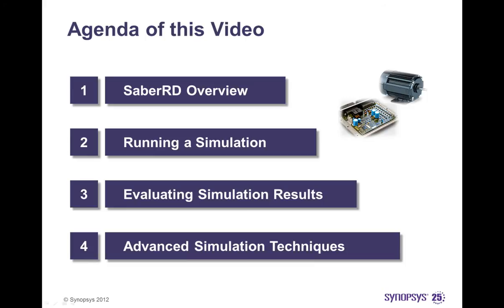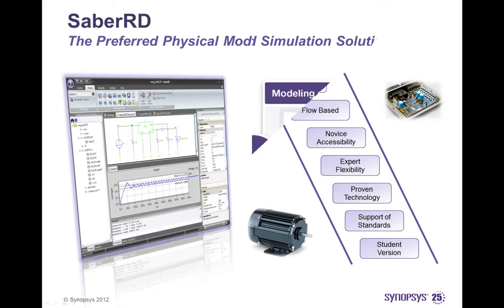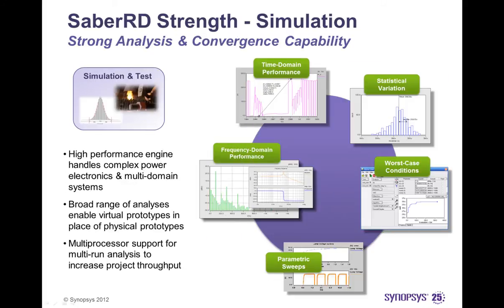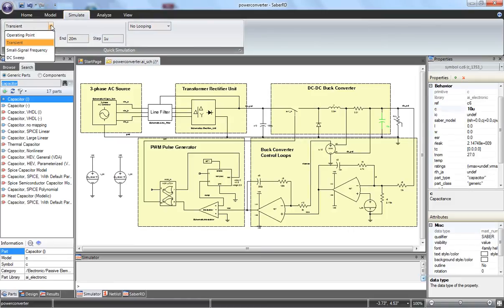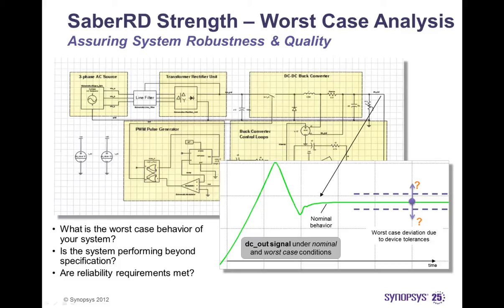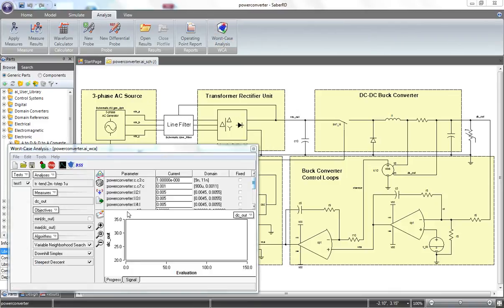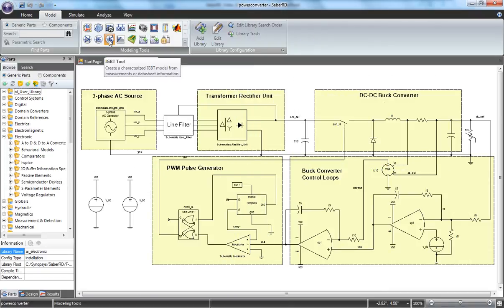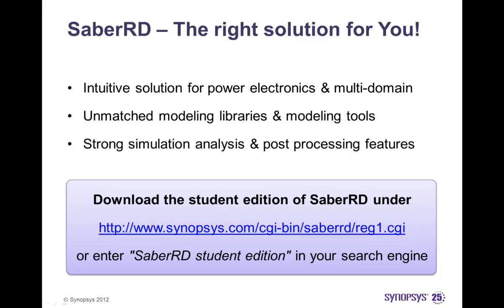SaberRD Quick Start Introduction (English) | Synopsys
This video provides a hands-on introduction to the power electronics and multi-domain simulation tool, SaberRD. A general overview of the product is supported by a set of online demonstrations showing the most important tool features for beginners to get started quickly with the intuitive SaberRD product. The creation of schematics, adding new models to a schematic, performing simple transient and advanced worst case analysis, as well as analyzing post processing results is included.

Other useful links and information mentioned in the video are